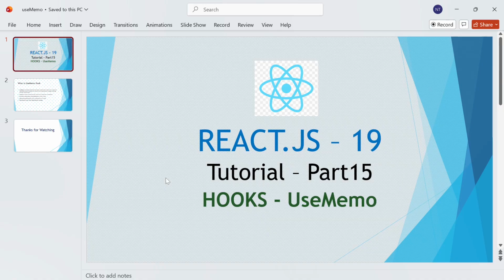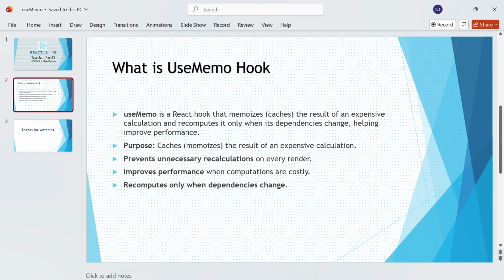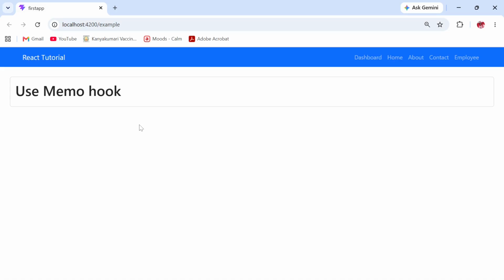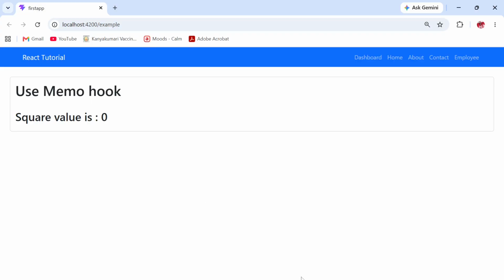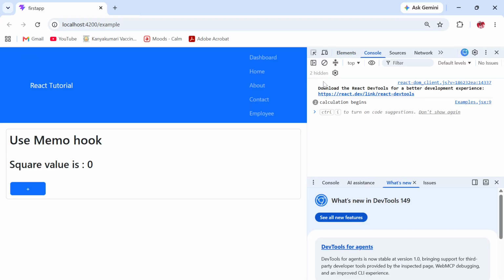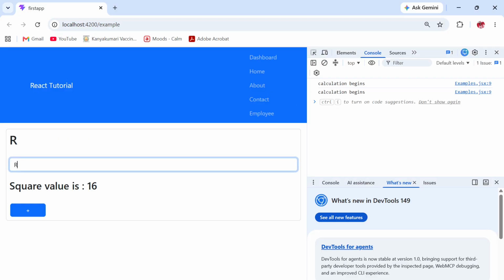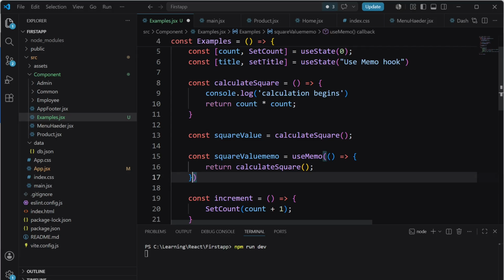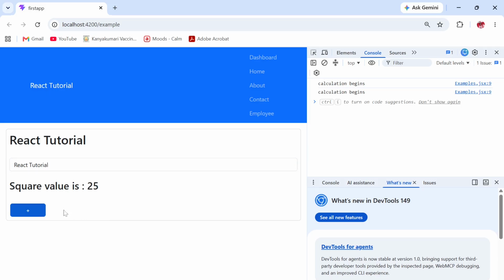React useMemo Hook Explained with Real Examples | Beginner to Advanced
This video covers React useMemo Hook with Real Examples | Beginner to Advanced